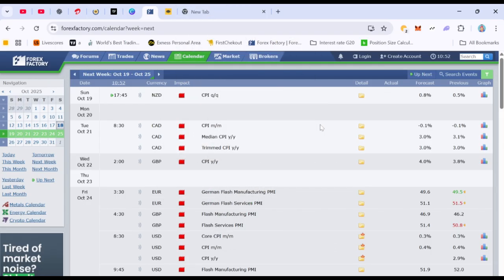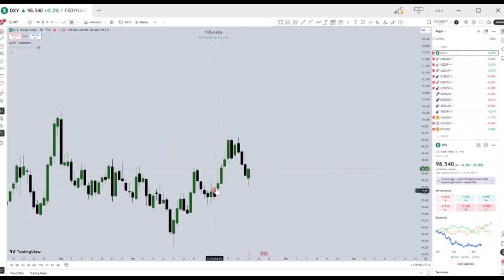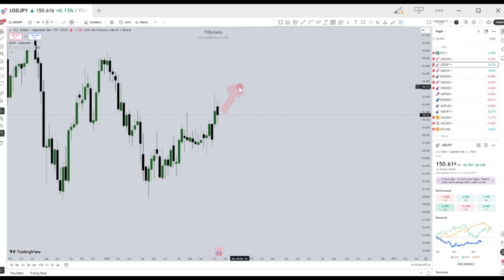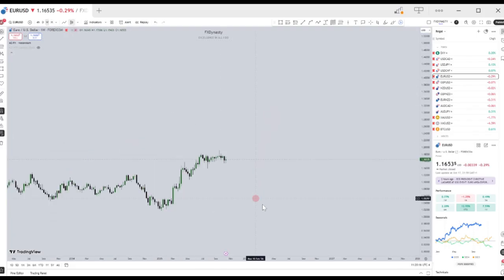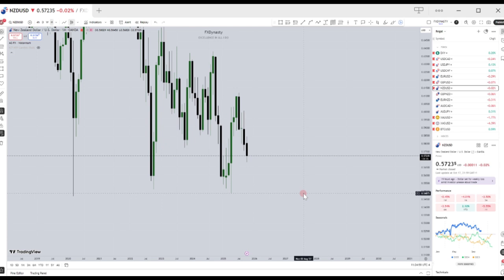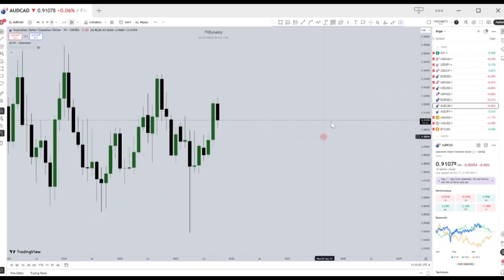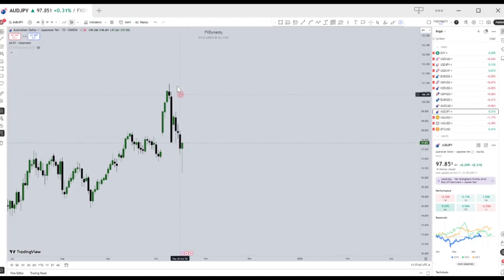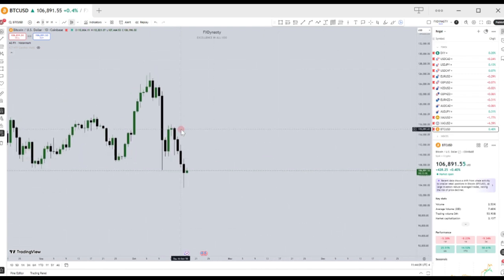Top Forex Weekly Analysis | DXY, Gold, Silver, BTCUSD, GBPUSD, EURUSD,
This video is the Weekly Forex Forecast from 20 - 24 Oct 25. This will provide insights on what we are to expect this in the Market.

Need a Prop Firm that is cheaper, and provide a better trading environment for all traders. Goat Funded Trader is the right Prop Firm for you, use the link below to get an account for 40% off on your first and 30% off on your second purchase.

💬 Got questions or want to share your Goat Funded experience?